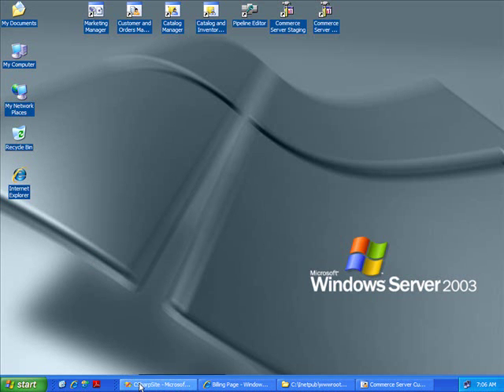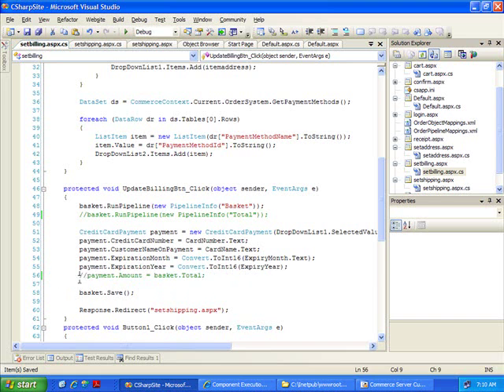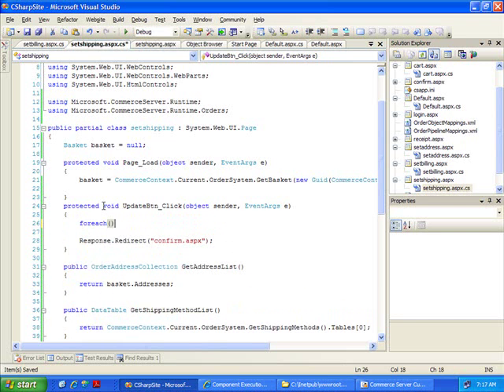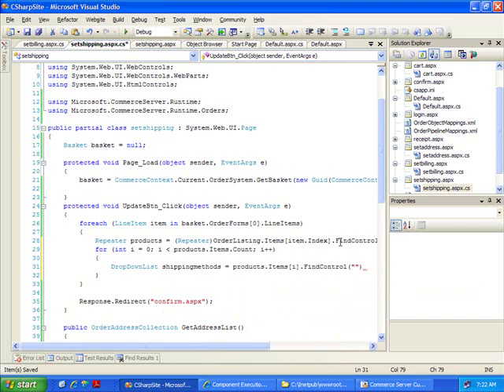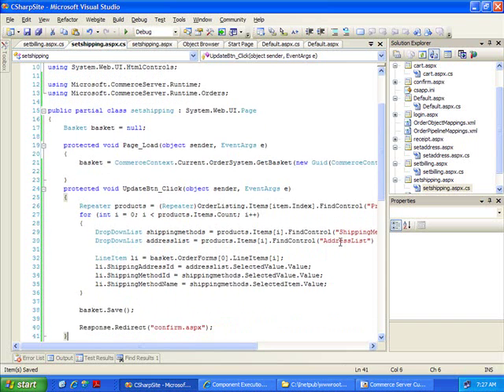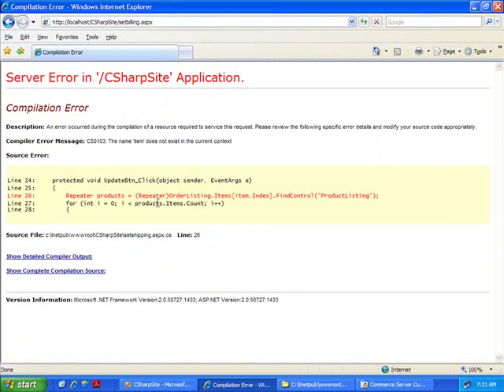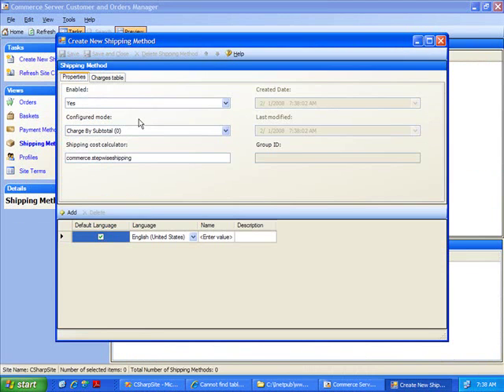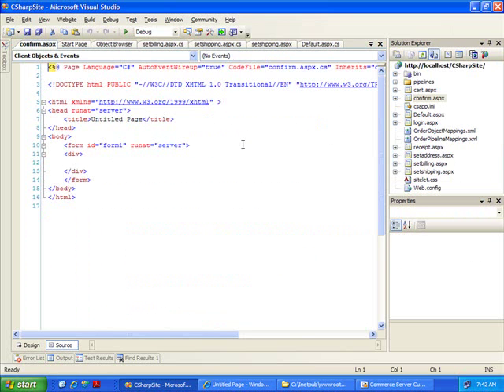0commerceTrainining\Orders System Video 5.2 Orders Runtime